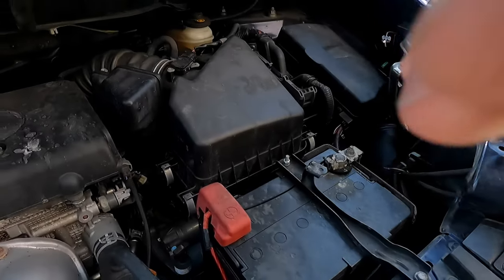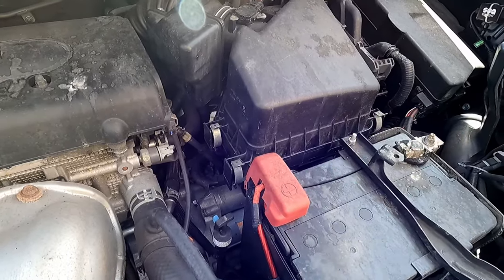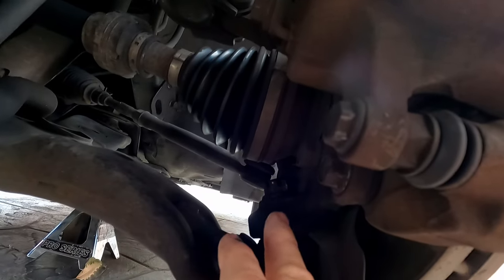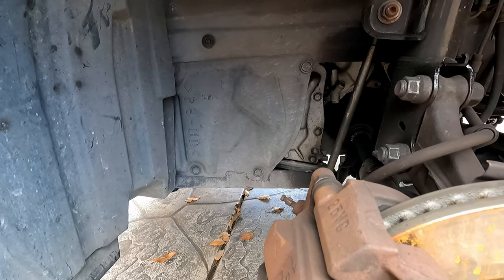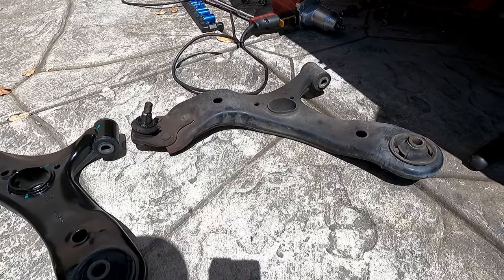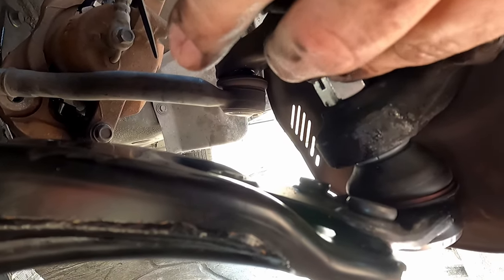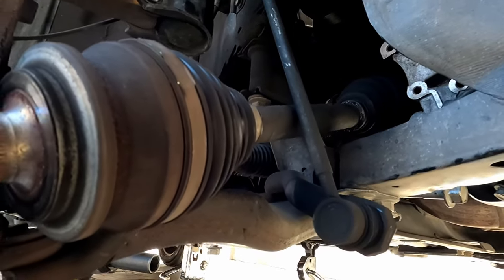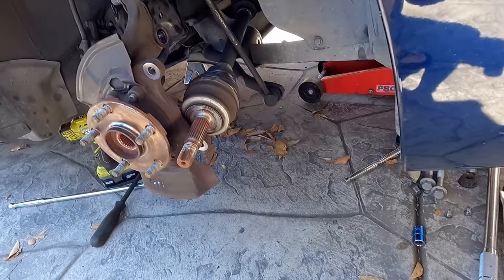2008-2016 Scion XB Lower Control Arm Replacement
Today on DIY Willy, I’ll do my best to replace the damaged front lower control arms on my 2015 Scion XB. I couldn't find good complete information on how to do this repair. I hope I shared enough in this video to help someone else accomplish replacing their control arms.

So follow along as we repair and upgrade our 2015 Scion XB.

Delphi Drivers Side TC2282 front Control Arm….
Delphi Passenger Side TC2283 front Control Arm….

Torque Specs I Found:
19mm Front Ball Joint (Castle nut) 98ft-lbs
14mm Broke Hose bracket bot….14ft-lbs
14mm Speed Sensor bracket bolt….14ft-lbs
22mm Coilover 2ea bolts (Shock)….177ft-lbs
22mm Control Arm bolts 2ea(@body)….172ft-lbs
30mm x12point Axle Shaft ….(Manual) 215ft-lbs….(Auto)….159ft-lbs

Edited with DaVinci Resolve Studio 18.6

From: WWW. ProductionCrate.com     (SoundsCrate)
Title: Bass groovy Beat

DIY Willy does not take any responsibility for injuries or equipment failure created by doing so.
I purchased this equipment with my own hard earned money!  Not Sponsored!